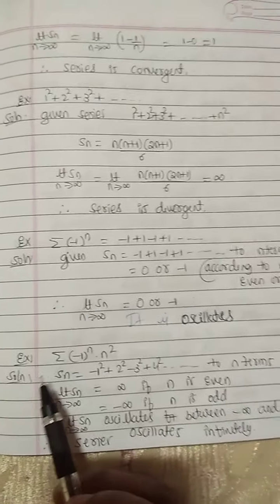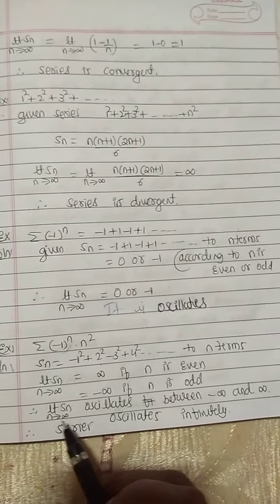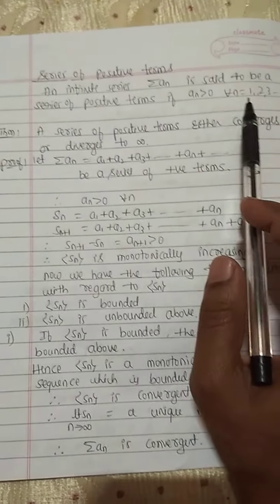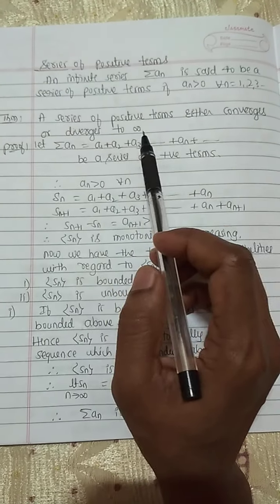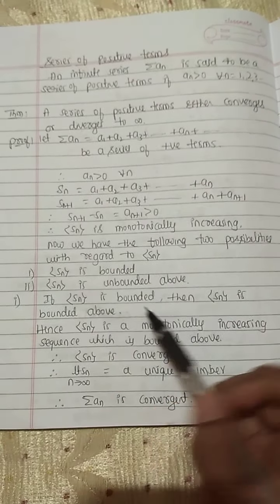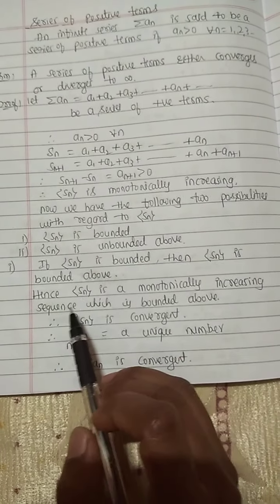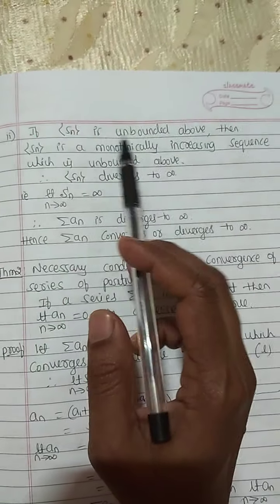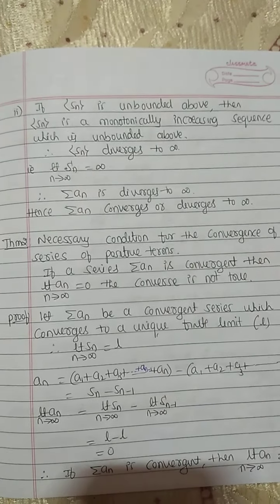2.1 Infinite series lecture 2